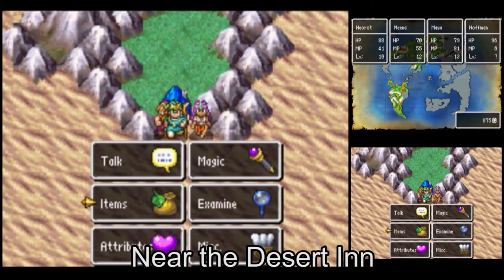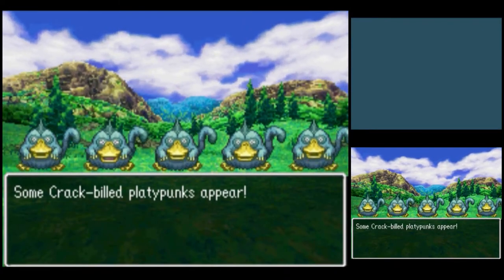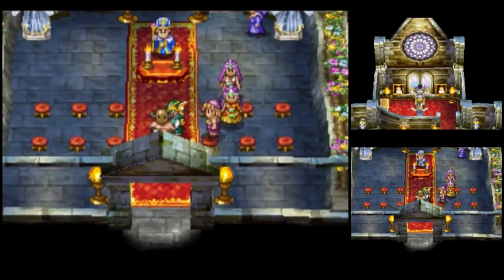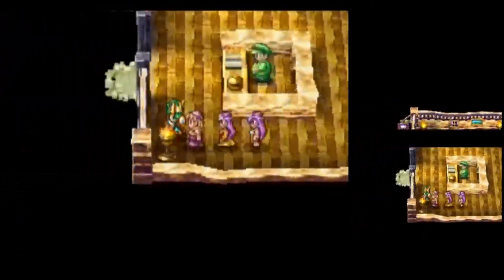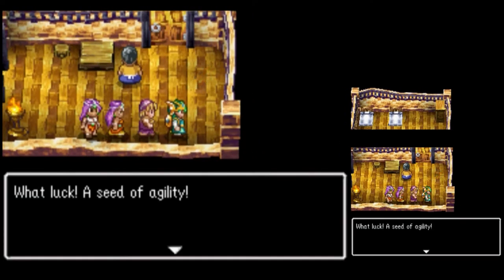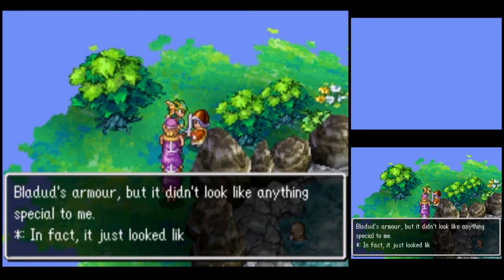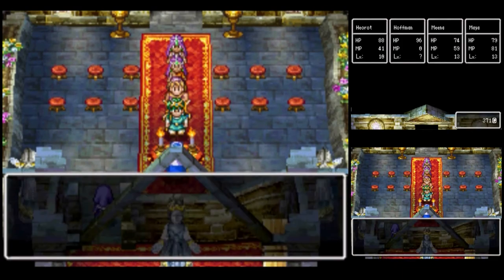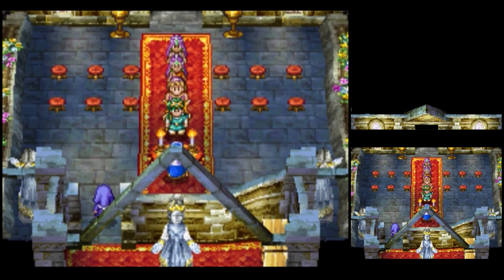Dragon Quest IV [DS] Commentary #032, Through the Desert to Bath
This is video #032 in my playthrough of Dragon Quest IV: Chapters of the Chosen. This video contains commentary.

The party has just recruited the guest character Hank Hoffman Jr. in the Desert Inn and, more importantly, secured the services of his horse, Mary Lou, and her wagon so that they can cross the sizable desert southeast of Casabranca.

There are Metal Slimes in them there sand dunes, but the silvery devils are slippery. Of more concern are the Restless Armours, which can do powerful "desperate attacks." Before long, Meena reaches Level 13 (time index 1:54).

The exit from the desert is in the southeast through a pass in the mountains. South of the desert, the party will find a small town named Bath (time index 3:26). The name is appropriate, as there are soothing baths here. It was formerly named Aneaux in the NES translation.

Outside the inn, a suspicious-looking man with an ox helmet is loitering. He offers to give the party the "grand tour." He introduces the party to the town's shops, the grave of the town hero Bladud, the shiny armour in the church, and the bath in the northeast before finishing at his own ramshackle inn.

In the tour guide's inn, a wardrobe contains a Leather Shield (time index 5:58). I wouldn't stay here if I were you because he charges more than the inn at the town entrance.

Behind the inn at the town entrance, one of the barrels contains an Antidotal Herb (time index 6:19).

The equipment shops do not have much that is new, but the party does pick up a couple of Iron Shields for Heorot and Meena.

In the back room of the shops, the party can obtain 50 Gold from a pot (time index 9:38).

In the house just north of the item shop, one of the pots contains a Seed of Agility (time index 10:18).

In the graveyard in the northwest of town, a poet is trying to make up a song about Bladud, the town hero. In front of Bladud's grave, the party can examine a sparkling spot to acquire a Seed of Strength (time index 11:09).

In the church, Sister 'Ilda tells the party about Bladud. Sounds like he was a real stand-up guy.

In the dressing room next to the bath in the northeast of town, a drawer contains Mini Medal #02 (time index 12:15). Cool!

A lady in town tells the party about a nearby port town called Porthtrunnel. Maybe we can catch a ride on a ship there.

In the northeast corner of town, behind the bath, a soldier comments about how unauthentic the armour in the church looks. Sounds suspicious...

The party lights the Night Light and explores the town at night. Upstairs on the roof above the shops, a poet sings about some guy named Torneko.

In the graveyard at night, the party finds the ghost of Bladud (time index 14:16). He has some information about his armour. It sounds like the real set of armour has been stolen.

In the back of the church, one of the books contains an account by Rowand, a magician hired by Zamoksva's tsar to seek a magical staff.

After exploring the town, the party rests up at the inn.

This video is part of my Dragon Quest IV Playthrough playlist. I am playing the DS version of the game released in 2008. I am playing on the DeSmuME emulator.

Played and recorded in DeSmuME version 0.9.8. Produced with Adobe Premiere Pro CS6.